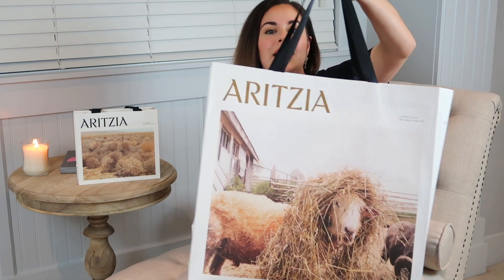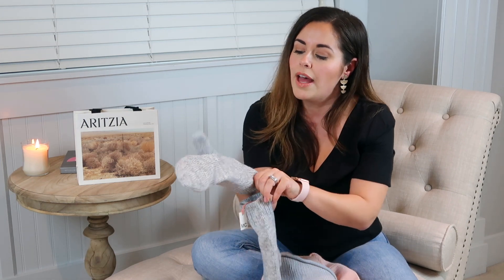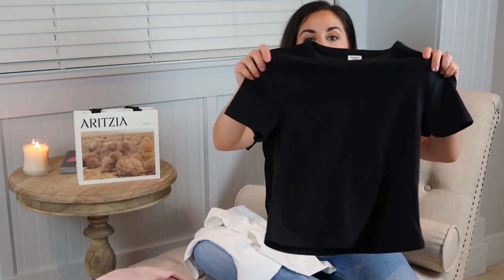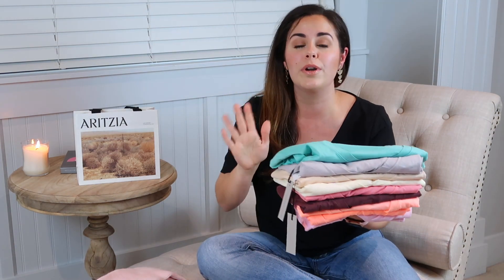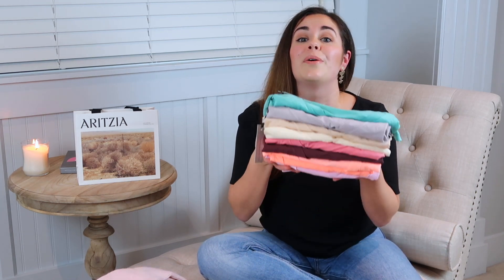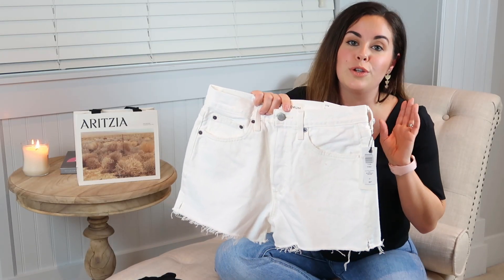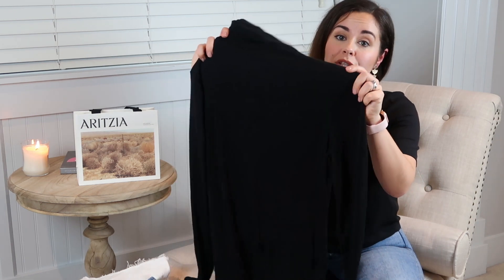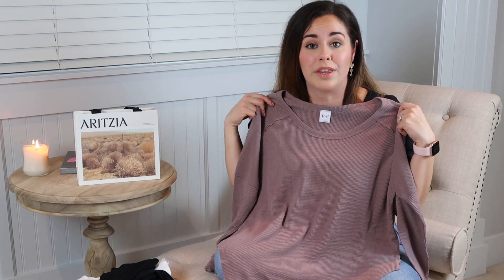ARITZIA WINTER HAUL 2020 + TRY-ON | Wool Coat, Jeans, Shirts + More | Roxstud Diaries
It happened again, another HUGE Aritzia haul and try-on's for all items! Includes, Wool Coat, Jeans, a ton of Shirts, leggings, shorts & accessories! LEAVE ME YOUR COMMENTS BELOW!

Denim Forum Lola High Crop Jeans ( Forever Lived in SOLD OUT) Other options

Natalie | Roxstud Diaries xoxo